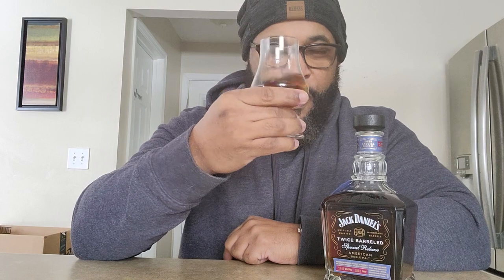Jack Daniel's single malt twice barreled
Jack Daniel's single malt review